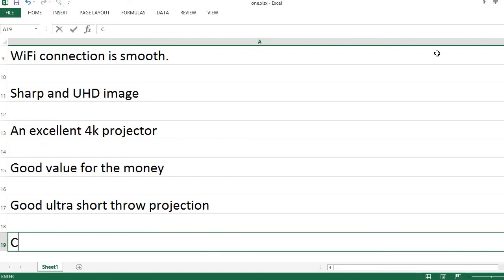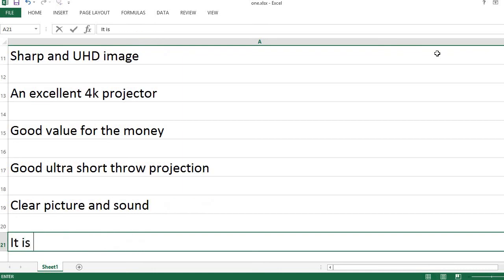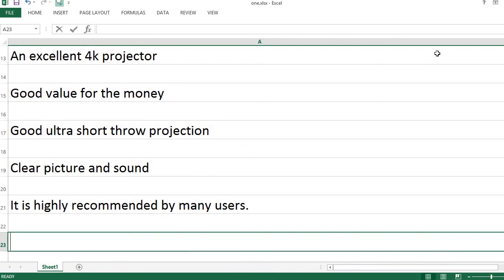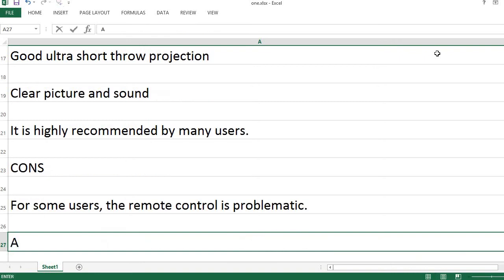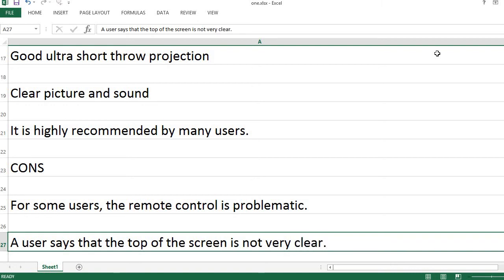OMMC Projector Review, Pros & Cons – 4K, UHD, Laser Projector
This is a high-end home theatre projector that offers 4K UHD resolution and bright 2500 ANSI lumens, making it perfect for watching movies and TV shows. It also has an ultra short throw so you can place it closer to the screen, and a built-in soundbar for great audio quality. The smart Android system gives you access to all your favourite apps, and the 3GB RAM + 64GB storage means you can store plenty of content.

FEATURES
4K UHD resolution
2500 ANSI lumens
Ultra short throw
Built-in integrated soundbar
Smart Android system
3GB RAM + 64GB storage

This is a laser TV home theatre projector that has a bright 2500 ANSI lumens and an ultra short throw. It also has a built-in integrated soundbar and a smart Android system. It has 3GB of RAM and 64GB of storage.

PROS
Sleek design
Fast startup
WiFi connection is smooth.
Sharp and UHD image
An excellent 4K projector
Good value for the money
Good ultra short throw projection
Clear picture and sound
It is highly recommended by many users.

CONS
For some users, the remote control is problematic.
A user says that the top of the screen is not very clear.

If you're looking for a top-of-the-line home theater experience, the OMMC 4K UHD Laser TV Home Theatre Projector is the way to go. With 2500 ANSI lumens of brightness, it's perfect for a dark room, and the ultra-short throw means you can set it up right in front of your screen without worry about image quality. The built-in soundbar adds to the immersive experience, and the Android operating system means you can easily access all your favorite streaming apps.